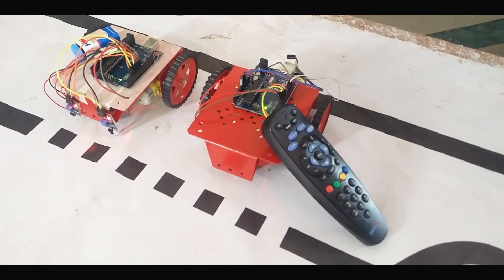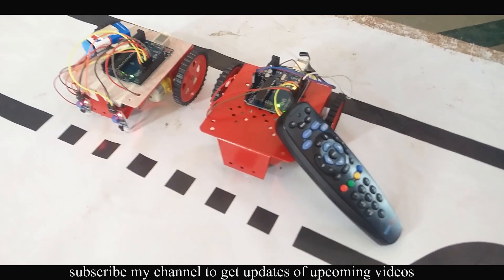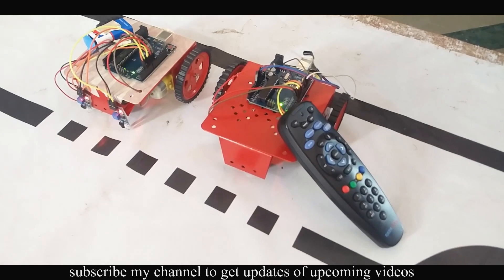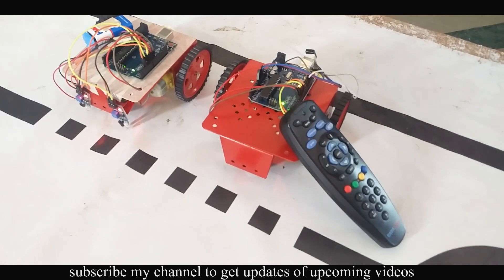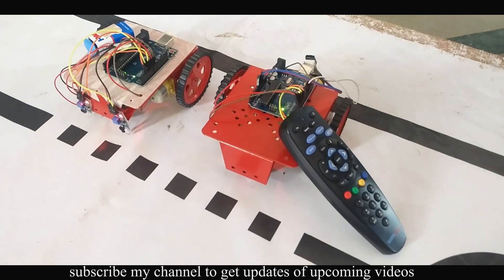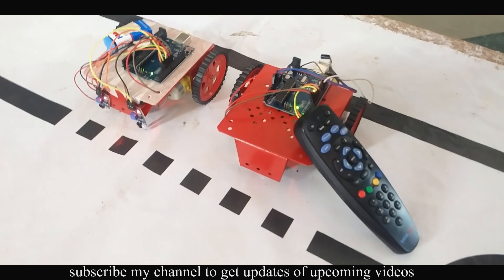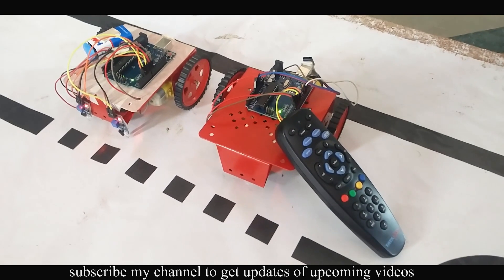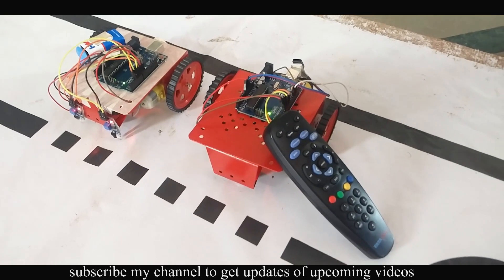DIY line follower and Obstacle avoider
DIY line follower, Obstacle avoided, and TV remote-controlled robot

We had conducted a workshop for students and there we successfully thought the students how to do the connection, how to write a basic program and practically we made 3 robots.

1- Line follower robot
2- obstacle avoider robot
3- Tv remote-controlled robot

A - Components Required for Line follower robot: -

Arduino Uno Best price
L298N Motor Driver Best price
12 V Rechargeable Battery
12 V battery charger
- IR Sensors (2) Best price
- DC motors (set of 2) Best price
- Switch (1) Best price
- Black Insulation Tape Best price